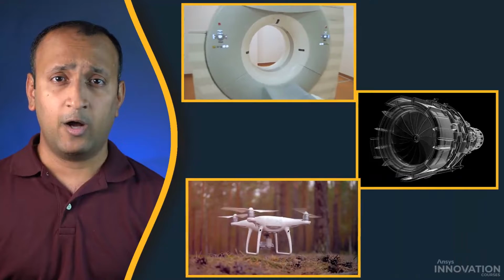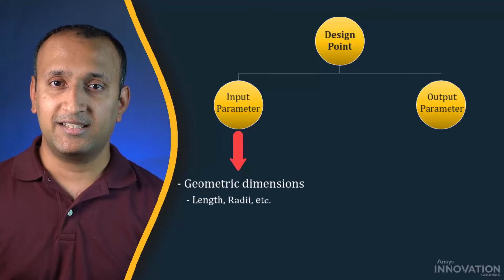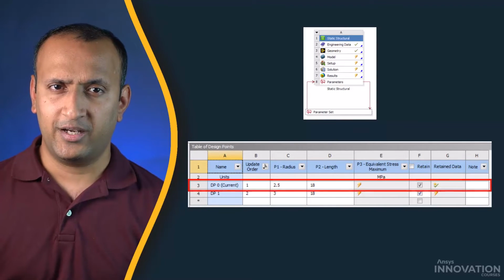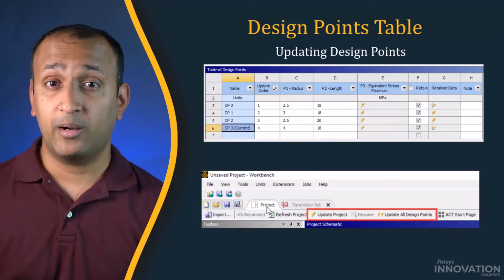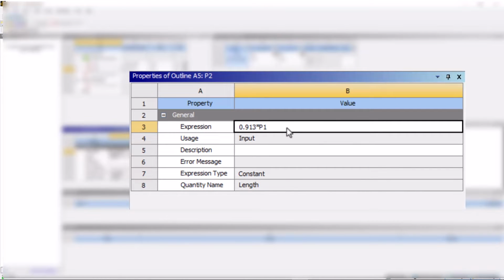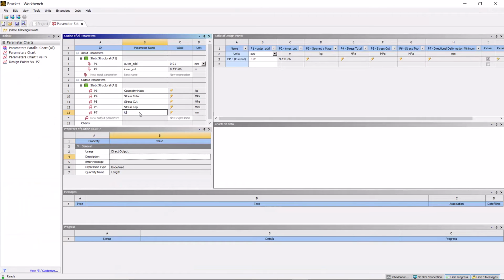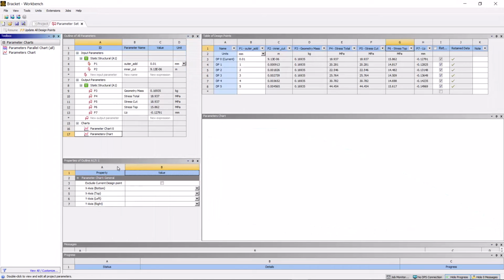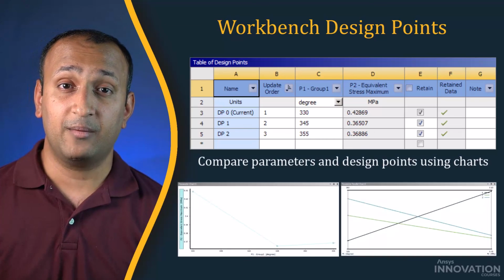Analyzing More Than One Design Using Ansys Mechanical — Lesson 3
In this video lesson, we will show how numerical simulation proves to be a powerful tool in providing engineers with insight into a model’s design by comparing more than one design. In Ansys Workbench, multiple design points and comparison studies for input and output parameters can be easily calculated. This serves as useful for what-if analysis to see how results vary as per the inputs, understanding the performance of the design over a range of specified conditions. We deliver a short lecture, then get into Ansys Mechanical to demonstrate how to set up, solve, and post-process a parametric model.

Chapters -
0:00 Intro
01:31 Use of Workbench for Design Point studies
02:10 Introduction to types of Parameters
02:58 Defining Parameters
03:36 Understanding Parameter set
04:13 Virtues of Design Point study
04:37 How to set up Design Points using a table?
06:13 Obtaining results of the design points using table and charts
07:14 How to set up a Parametric model using Ansys Mechanical?
07:56 Defining derived Parameter
09:17 Setting up the output Parameters
10:39 Setting up and solving the Design Points for the Parametric Study
12:01 Analyzing results using charts for Parametric Study